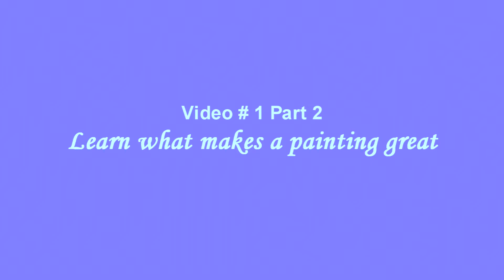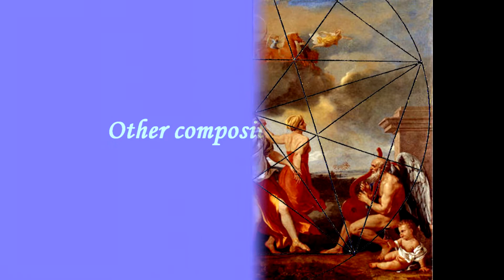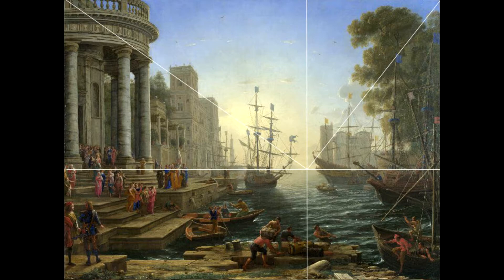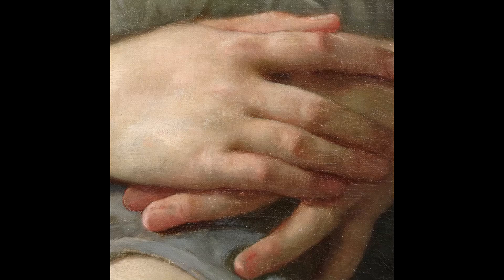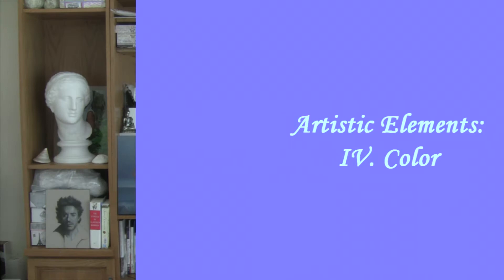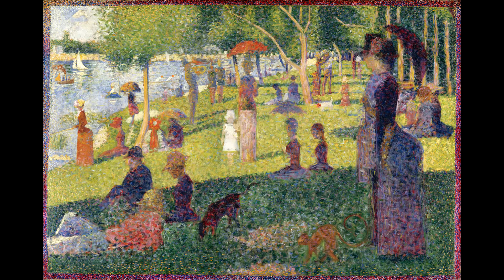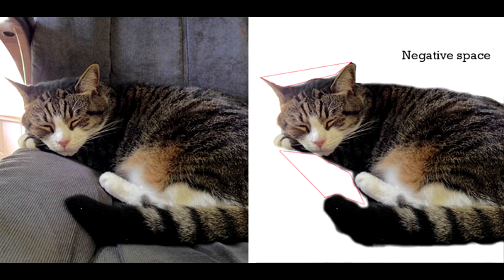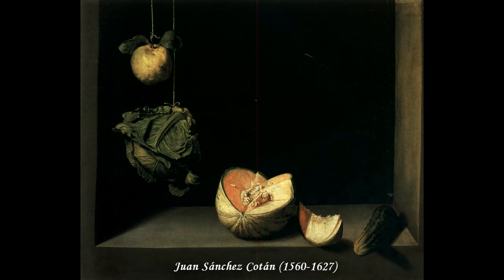Learn what makes a painting great: Video 1 part 2 - composition, design, color, emotion, textures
In this video in the series you'll learn about composition, color, emotion, painting techniques, use of lines, and other artistic elements artists used to produce their greatest works of art. This video will help you understand the qualities of great art, especially painting created before the 20th century.

My art instruction book "The Colored Pencil Manual" covers all the basics of colored pencil drawing.
* How to Color like an Artist, art coloring book gives artist's tips and techniques to become great at shading, color choices, texture drawing and much more!
Veronica Winters, M.F.A. | VeronicasArt.com

Video Notes:

Composition
All beauty is the result of fine proportions. - Leon Battista Alberti (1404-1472), architect

Raphael, Poussin, Masaccio, Michelangelo, Caravaggio, Rogier van der Weyden, Jan van Eyck, Claude Lorraine, etc.

Emotion
Romantic movement and Russian art

Color
Impressionism

Shapes, lines & negative space
Gustav Klimt, Cotan, Hiroshige, Hokusai, Mucha

Texture, paint & brushwork quality
Sargent, Velazquez, van Eyck, etc.

Action step: Pick an artwork that you really like, and try to explain why you enjoy looking at it in terms of composition, color, and subject. Practice your understanding of paintings, and your art appreciation will grow exponentially!  Have fun with it!

I hope you’ve enjoyed watching my video and discovered how story, composition, emotion and texture - all contribute and influence our perception of the masterpieces. A great painting offers a lot more more than a good composition or a vibrant color. Masterpieces give us emotional experiences that allow us to understand ourselves!

Join the art collector’s circle to receive a FREE notebook with inspiration, demonstrations & more!

I've just opened my Complete Colored Pencil Techniques in 90 days video course!  To watch previews & enroll

Coming up next: Video #2 Contemporary Painting.
In my next video you'll learn what to look for in contemporary art.

History of Art, 5th edition, H.W. Janson

The gilded age, E. Prelinger

Rhythmic Form in Art by Irma Richter, Dover Publications

Wikipedia & tons of art history classes in college! :)